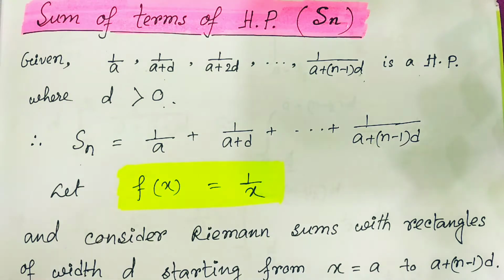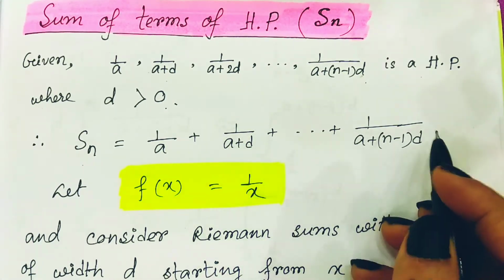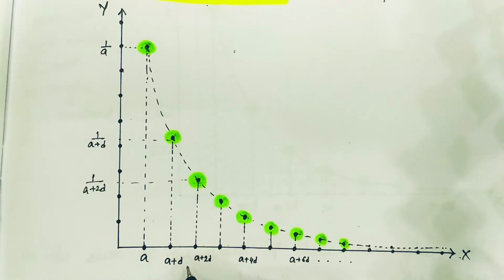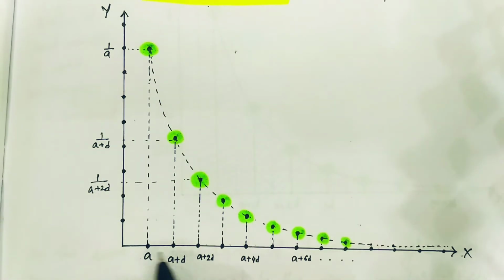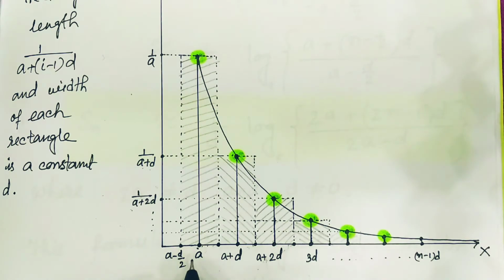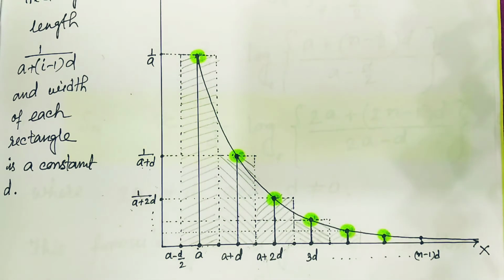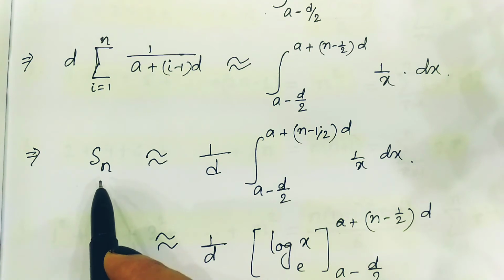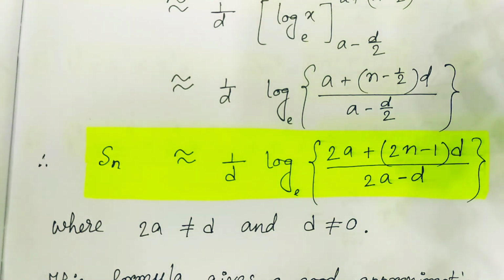Lec10|Sum of 'n' terms of H.P. |Sequence and Series|Algebra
Sum of 'n' terms of H.P.